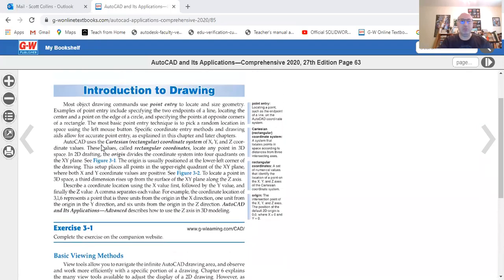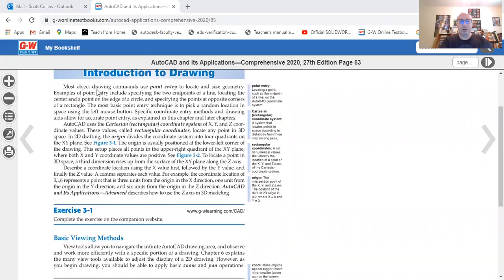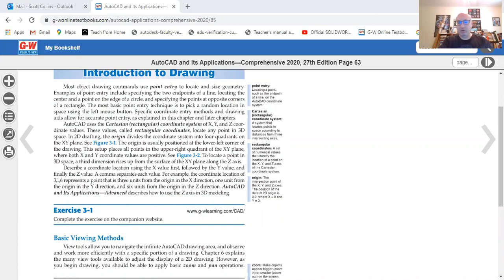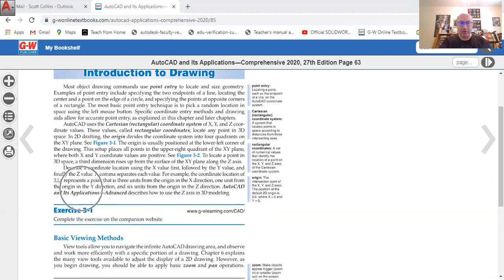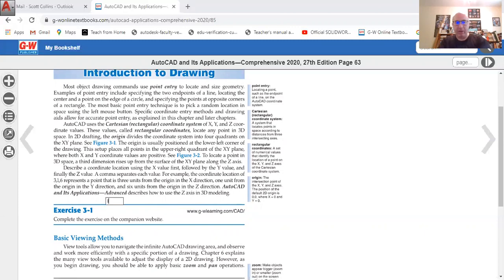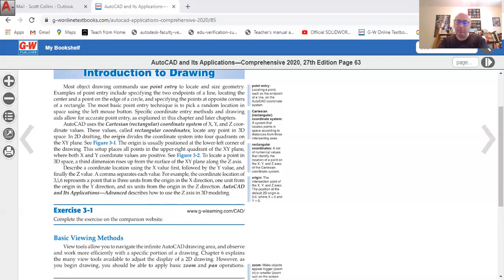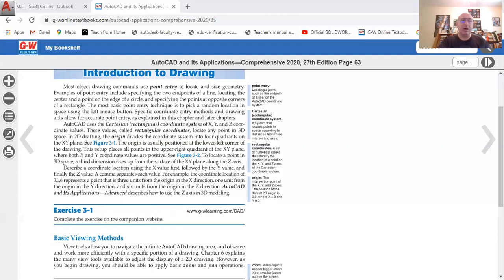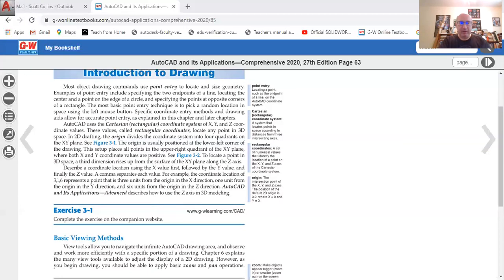AutoCAD Ch 3, Ex 3-2 Line Command